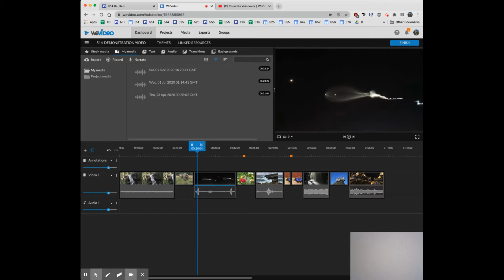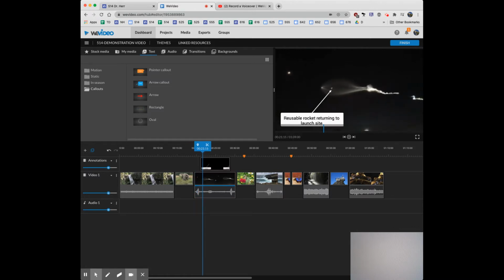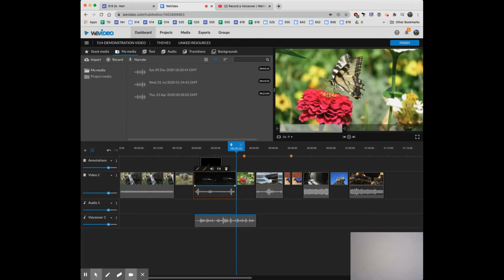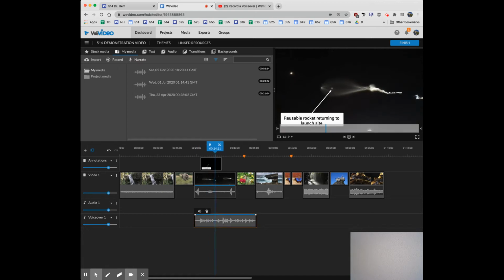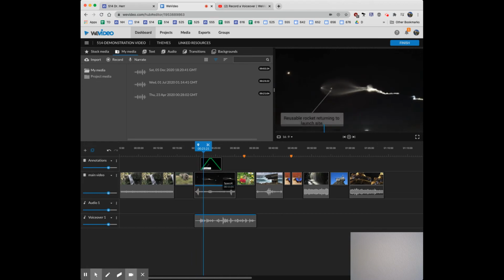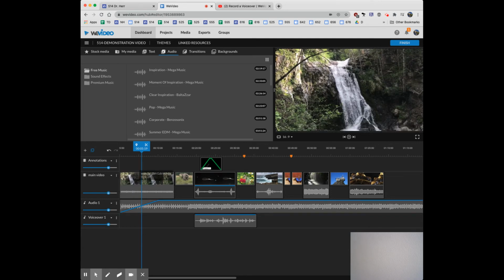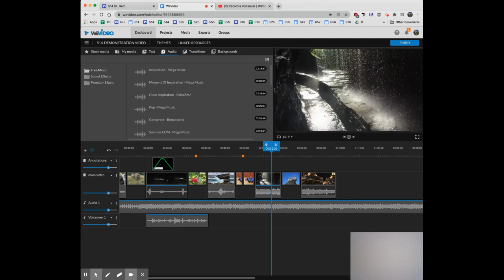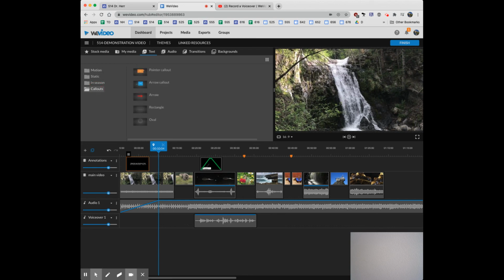Annotating Educational Videos WeVideo